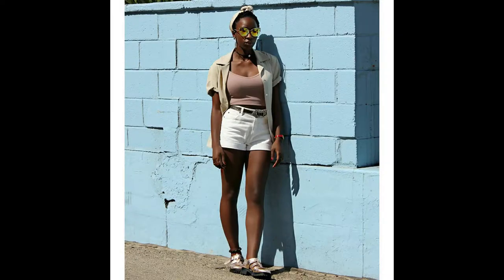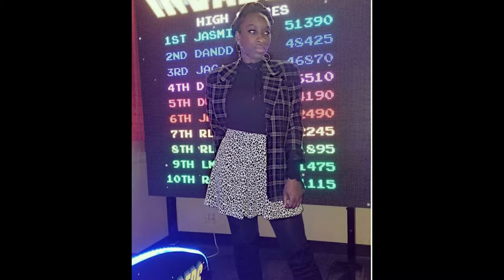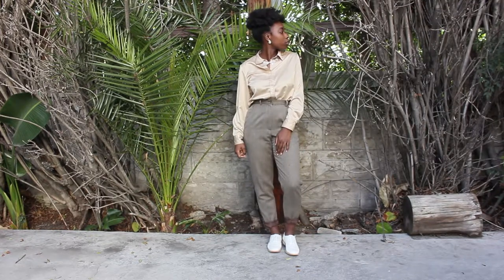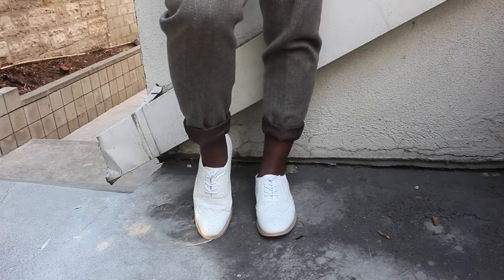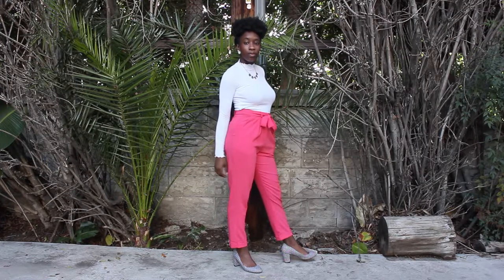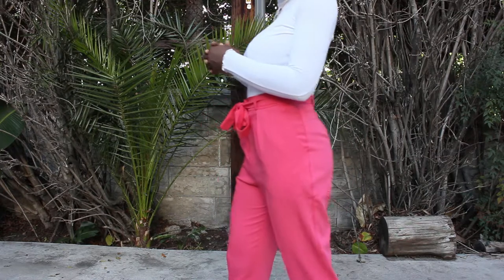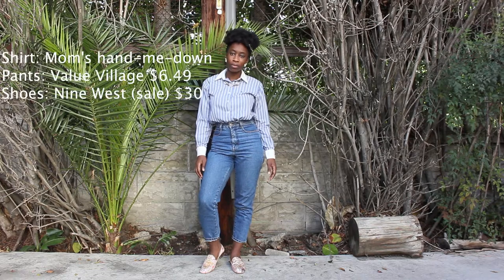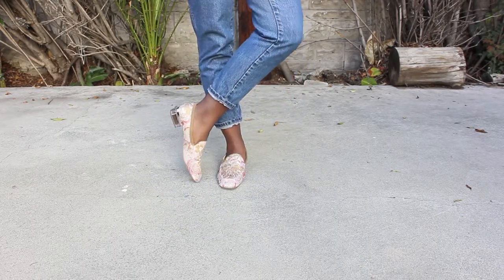Workplace Fly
Struggling with how to be fly in the workplace? Watch these 7 ways I stay fashionable, yet professional for office settings.